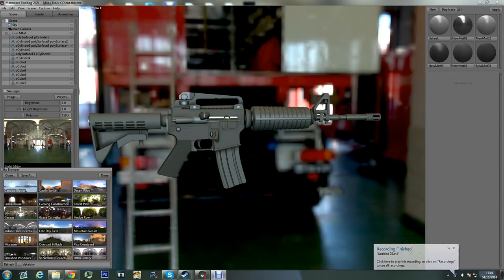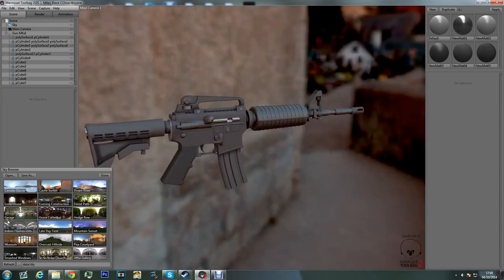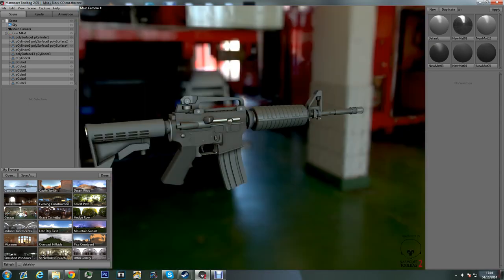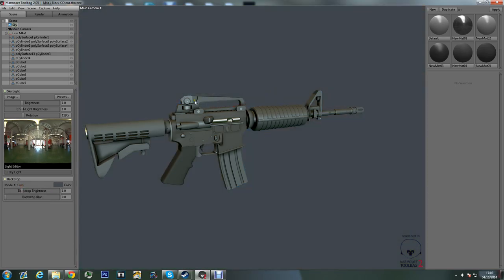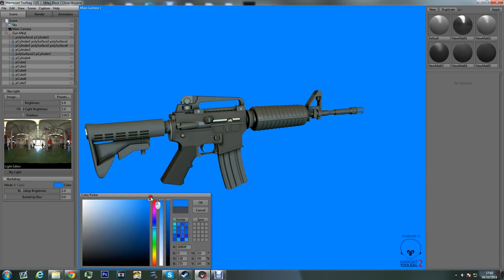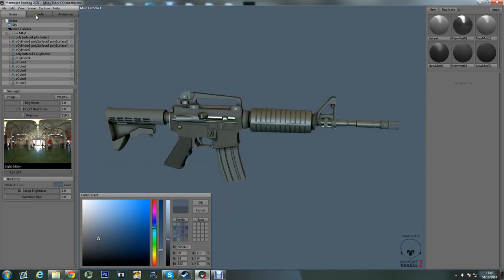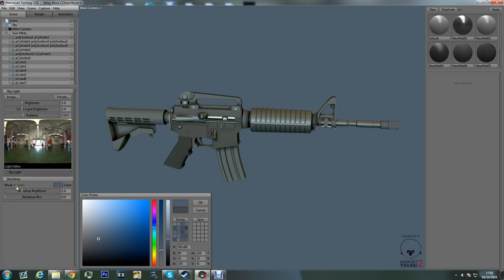Marmoset 2.05: How to Remove Background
I hoped this helped anyone and as always thanx for watching